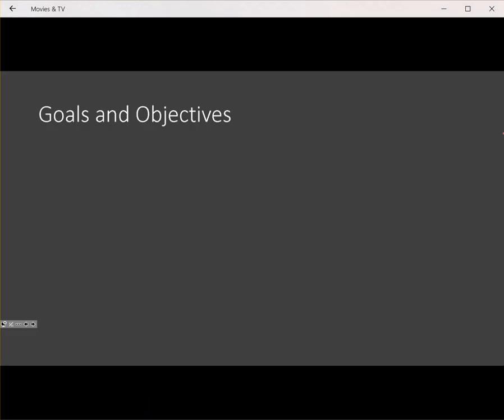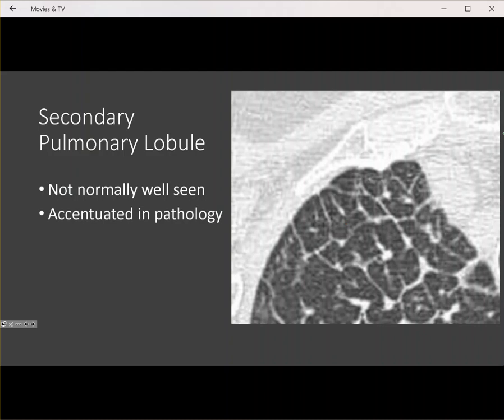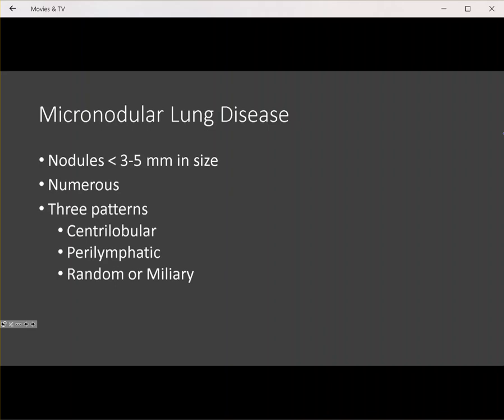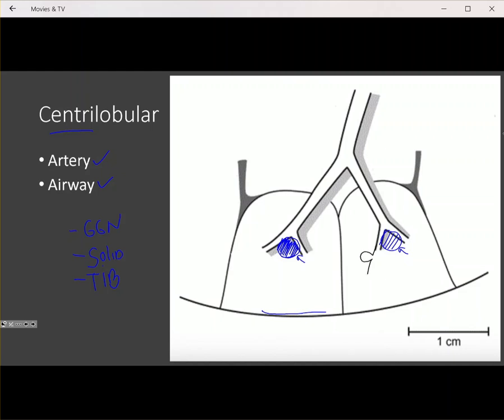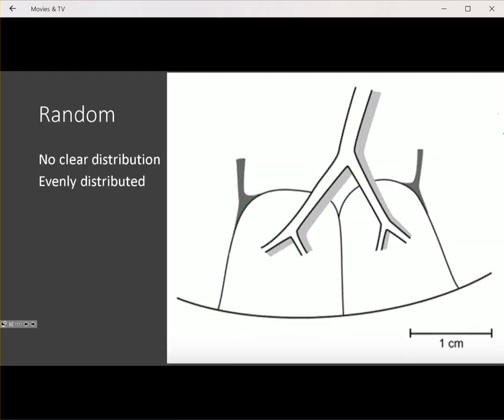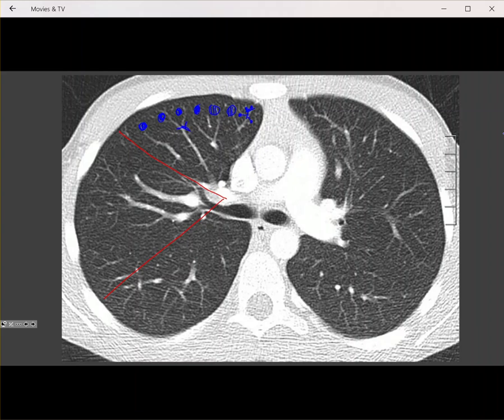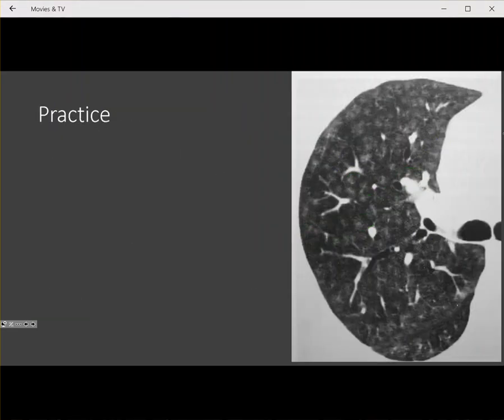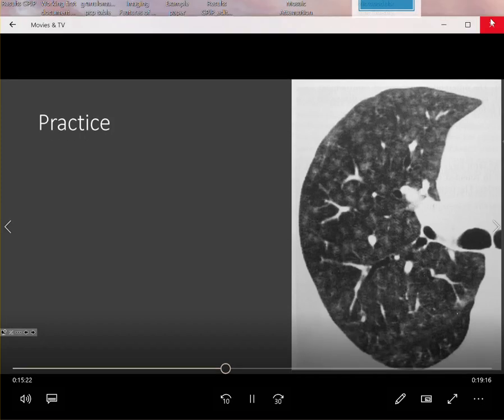Micronodular Lung Disease Part 1